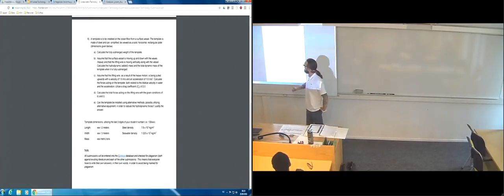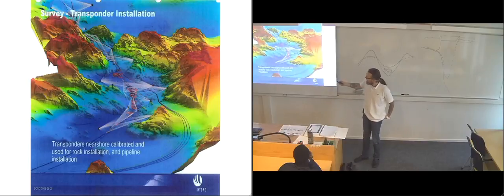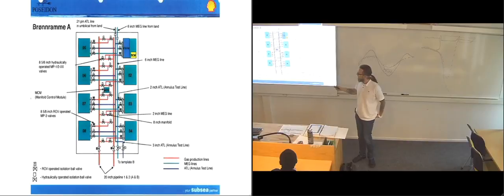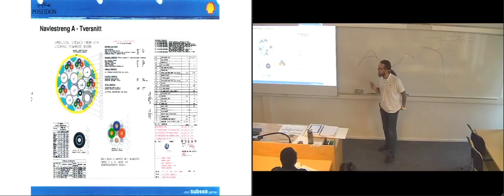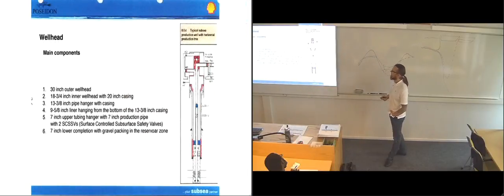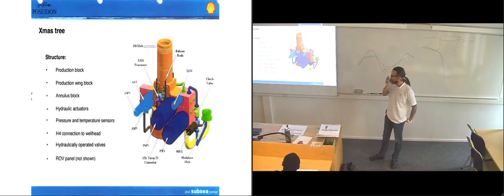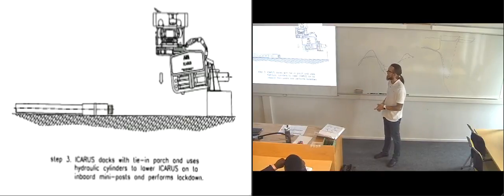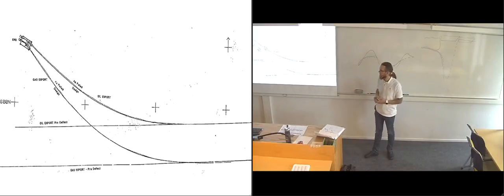UNI2006 Underwater Technology 2016-09-20 Lecture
UNI2006 Underwater Technology and Hydraulic Systems: Underwater Technology lecture from September 20, 2016.